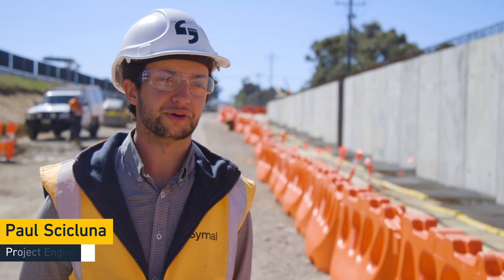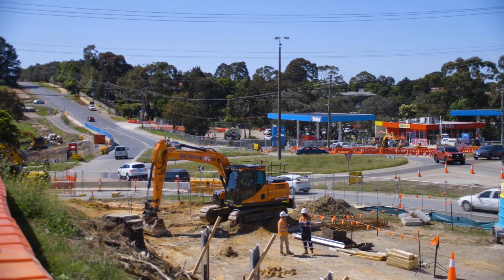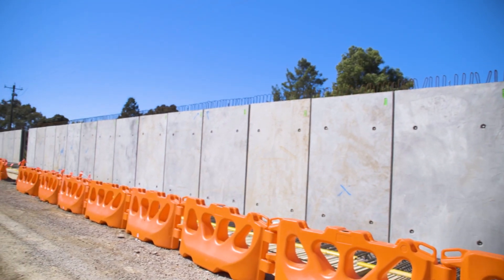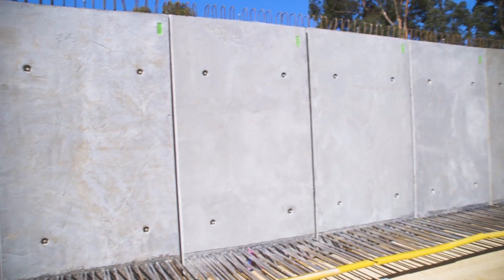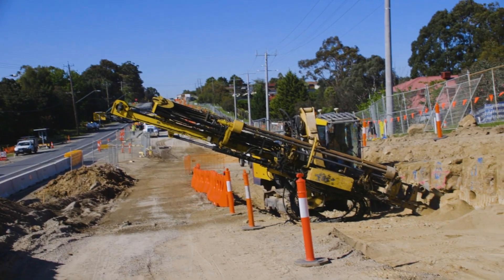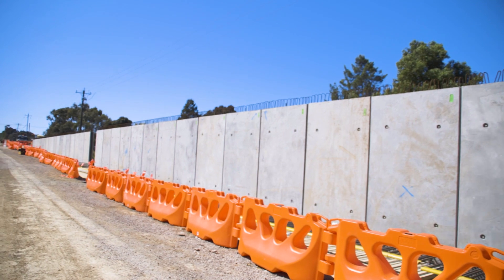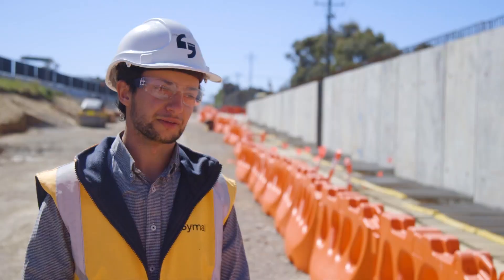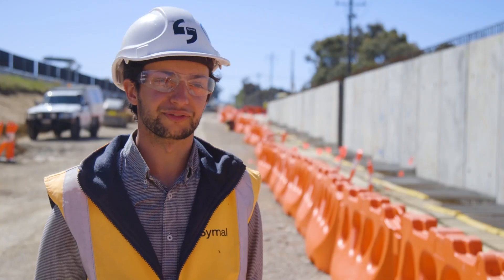Hallam North & Heatherton Road Upgrade - Retaining Walls Installation